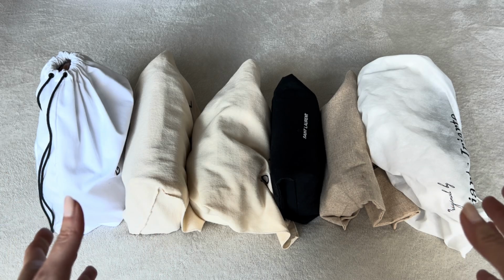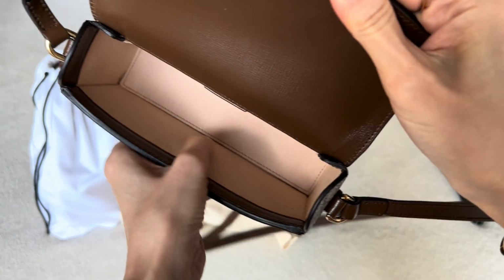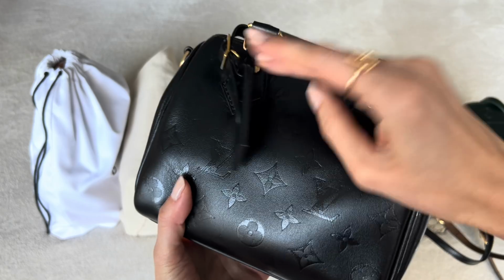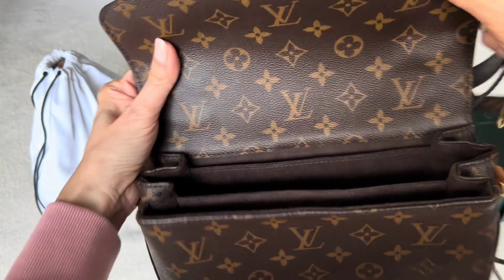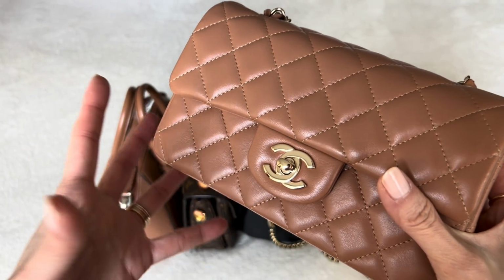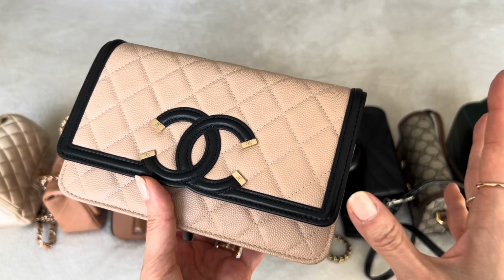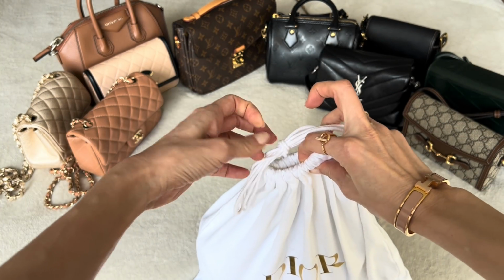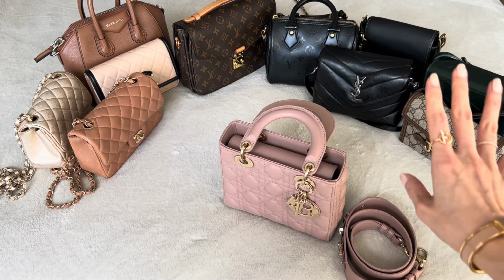11 Designer Bags I Loved at First Sight & How I Feel Today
I was tagged by @BagLoveAON to share the handbags I fell for LOVE AT FIRST SIGHT!  This was a fun one and I hope you enjoy watching!

Please feel free to join the tag by creating your own version of this video! I'd love to see! xx

-- LINKS to featured bags --

Gucci horsebit

YSL Toy LouLou

LV Speedy BB
(Discontinued)

LV Pochette Metis

Givenchy Antigona Mini
Shiny version

Chanel Mini Rectangular Flap

Chanel Mini Square Flap

Chanel Filigree Wallet on Chain

Coach Rambler 16
(Discontinued)

Lady Dior ABC Small